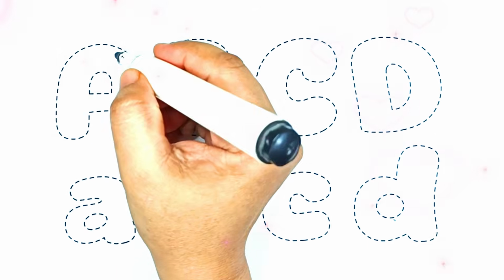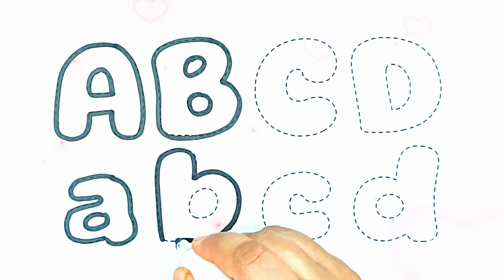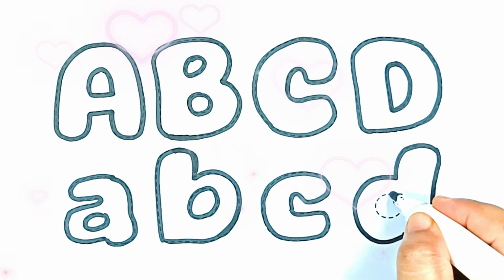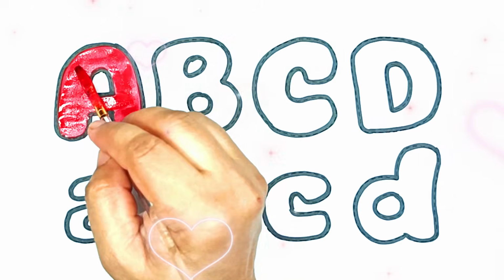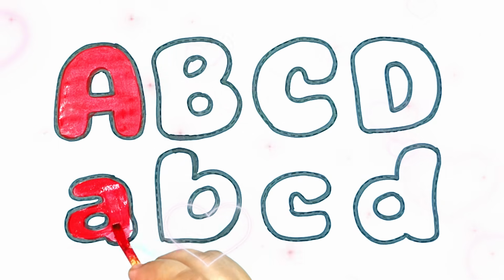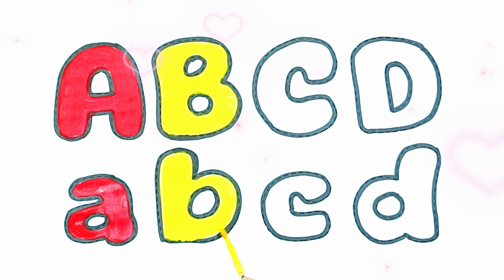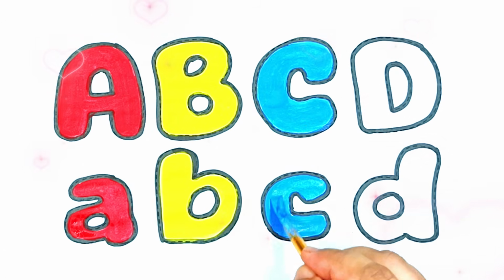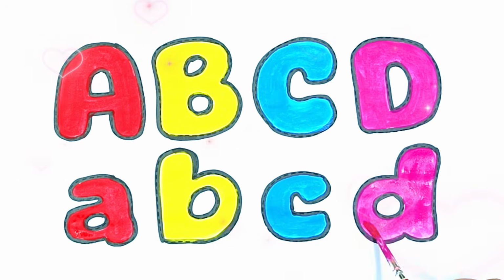Learn ABCD - Kids Tracing & Coloring Fun